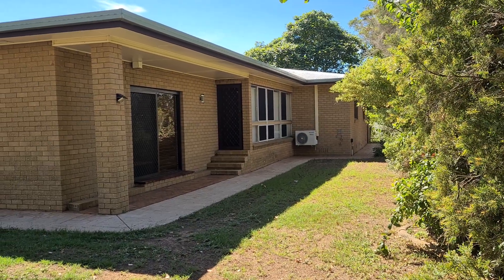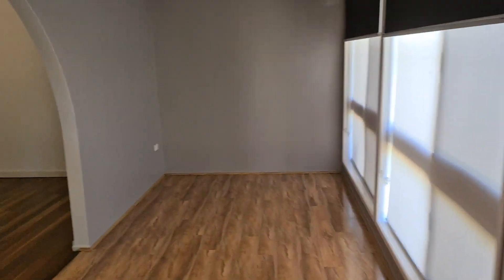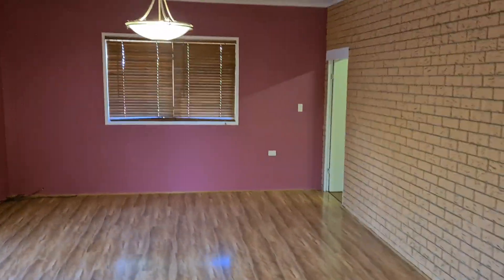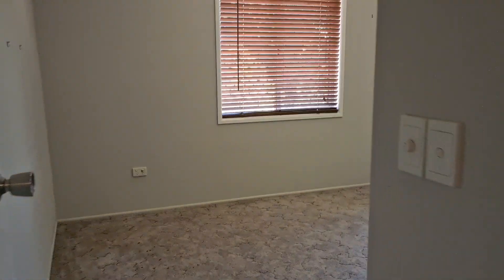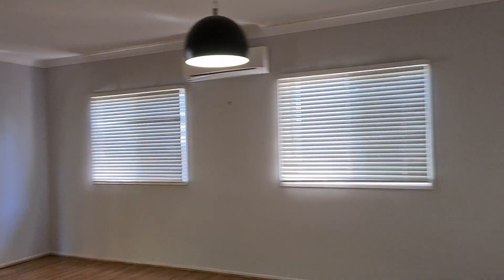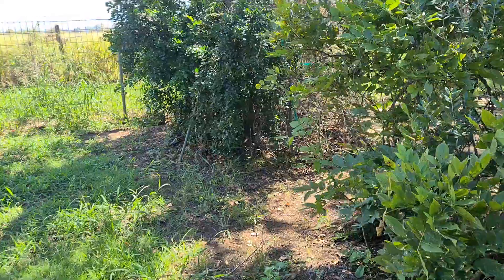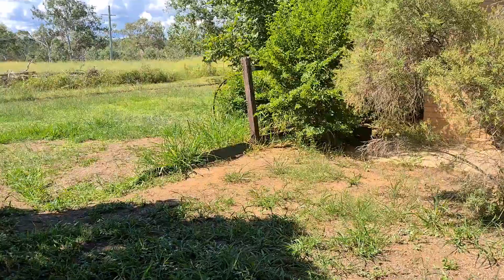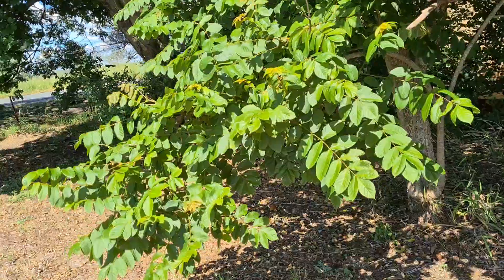391 Patrick Estate Road, Patrick Estate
ROOM TO MOVE AND THEN SOME

Every now and then we come across a property that has so many fantastic attributes that we really don’t know where to start. The original part of this home was built in the early 1970s and was passed down from generation to generation with a small parcel of land included. As time passed and this family grew, so too did the home, with the first extension completed in 1982 and an additional 3-bedroom extension added in 1994. The end result is this huge home that can well and truly accommodate the Brady Bunch.

With multiple living areas inside including Formal Lounge, Family Meals, Billiards/Games Room and a Kids Retreat you will always be able to find a quiet corner to sit and read a book. There are air-conditioners and/or ceiling fans throughout the home and all bar one bedroom have built-in wardrobes and carpet. The bathroom is generous in size and offers separate shower and bathtub. You will also find the Kids Retreat down this end of the home so when you are entertaining family and friends everyone has somewhere to gather without being on top of each other.

Beautiful polished hardwood floors feature throughout the main living areas and the 2 Pac black and white kitchen takes pride of place in the center of the home. The kitchen has ample granite bench space, large fridge space and generous pantry and island bench.

The kitchen overlooks the dining/family room area so that you will still feel part of the activities if you happen to be on cooking duty. This area leads down to the Formal lounge room as well as the study/6th bedroom.

The Games Room is located at the back of the home and is plenty big enough for a full sized Pool Table with the comfort of air-conditioning when the competition is getting heated. If you want to let the breeze in then simply open the double doors on both sides of the room with one set of doors opening onto the covered entertainment area complete with built-in BBQ bench.

I haven’t even touched on what’s available outside, but there is a four bay shed for the cars and workshop and the original Hay Shed is still in pretty good condition. Maybe someone in the family is thinking of where to have their engagement party or you just need the space when guests come to visit. This Hay Shed could be transformed with a little bit of imagination, fairy lights and some elbow grease.

With 6.35 acres of land available to use, there is plenty of opportunity if you are interested in horses or Market Gardening, or you just want somewhere safe for the kids to ride their motorbikes.

This property really does offer the best of both rural and city living, from the Solar panels and hot water on the roof down to the Bore for water supply everything has been thought of. If you want to turn your hand to Market Gardening or simply growing your own fruit and vegetables then the 2 x 10,000L rain water tanks will allow you to do that.

Located within 8 km of Lowood township and all it has to offer, the property is an easy 35 minute commute to the Ipswich CBD and only 10 minutes to Wivenhoe Dam. Schools will not be a problem either, with Patrick Estate State School only 800m away. Lowood also has both Primary and Secondary Schools along with a couple of options for Day Care Centres.

A property like this won’t last long, so if you are looking for a lifestyle property ready to move straight into, come and have a look.  You won’t be disappointed.